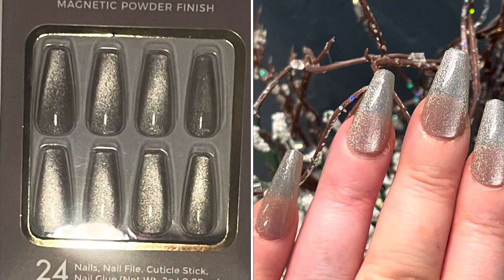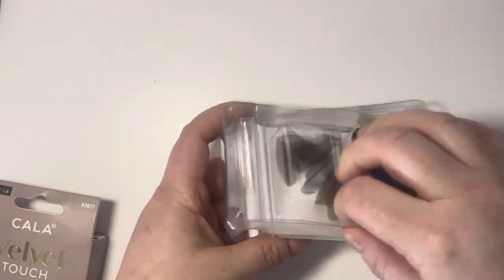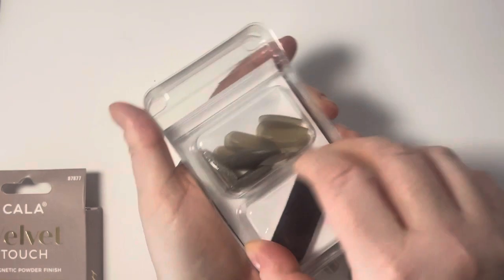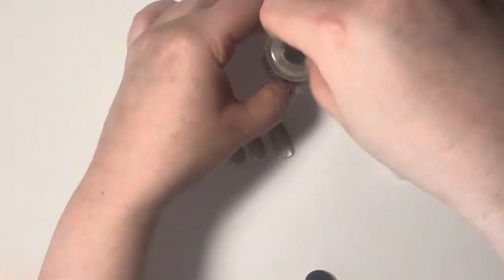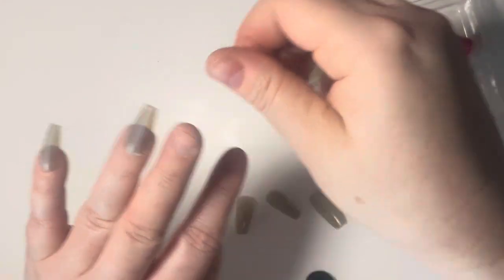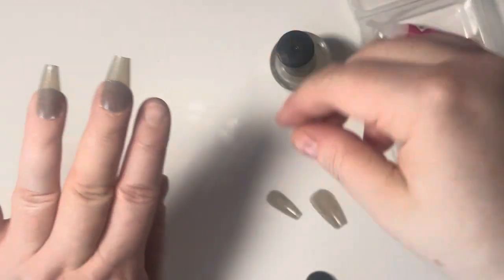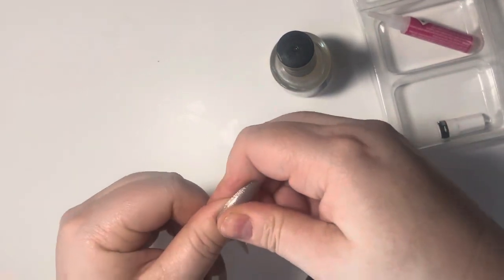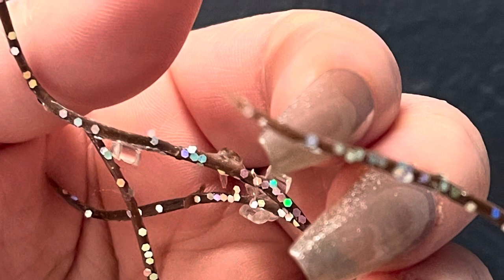CALA Pressonnails Velvet touch set compare to Kiss set 💅🏻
Cala Pressonnails compare to kiss set pressonnails